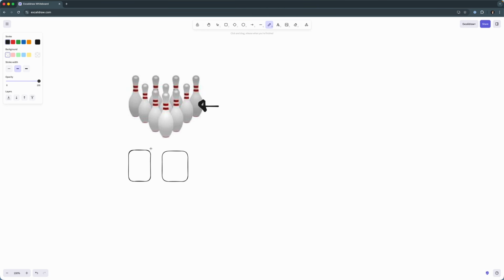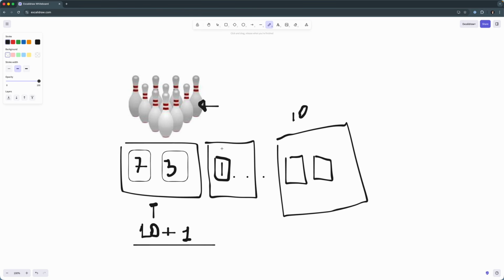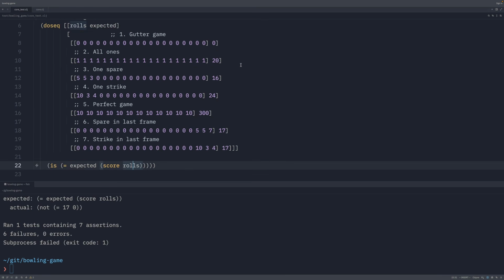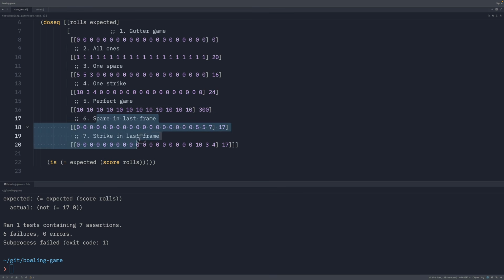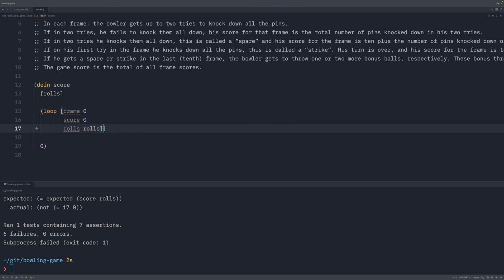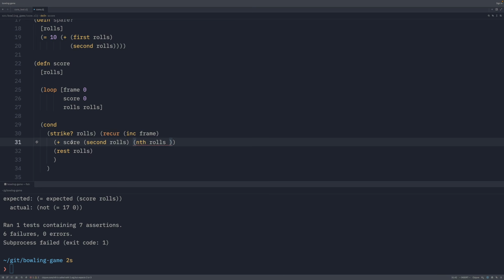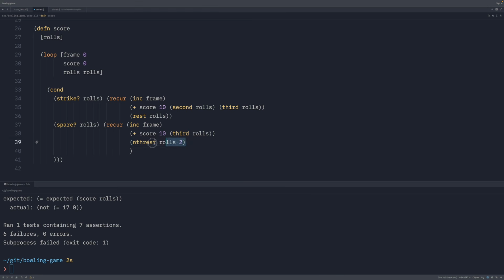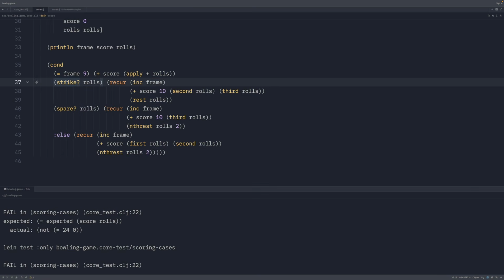Bowling game coding challenge in Clojure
Fun coding challenge to solve, learn a thing or two about Clojure and loop recur!